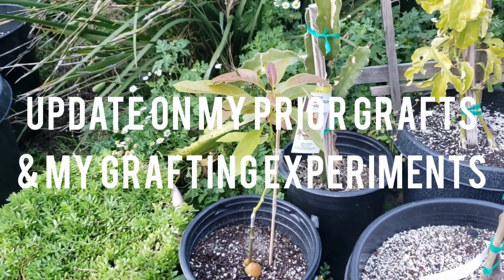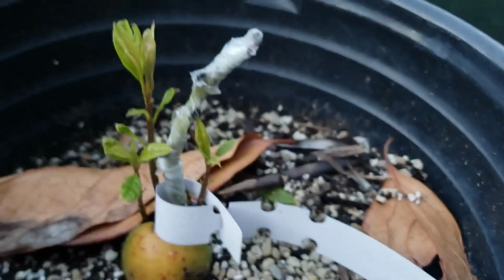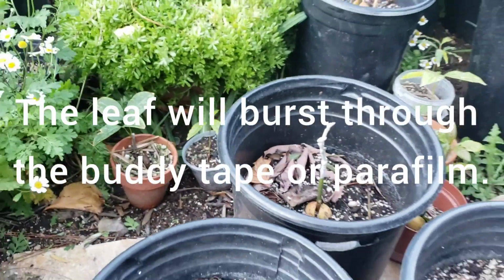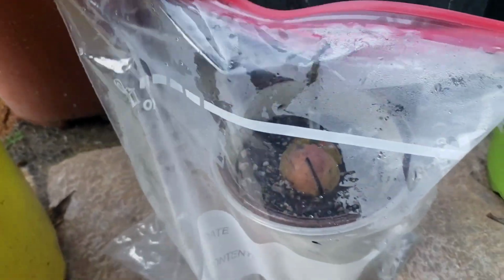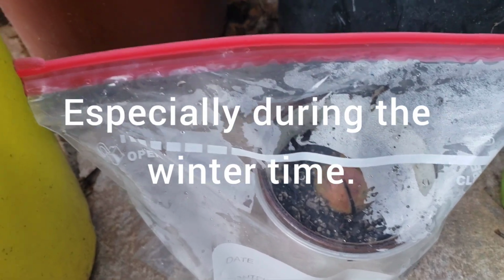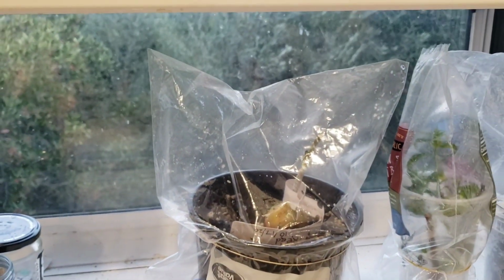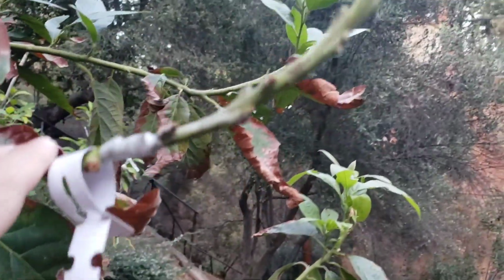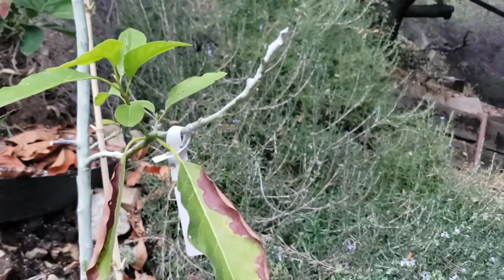My Avocado Tree Grafting Update & Grafting Experiments to Try to Get my Grafts to Leaf Out 🍃 Faster.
Update on my Prior Avocado Tree Grafts and Some Experiments I am Currently Doing to Try to Get my Avocado Tree Grafts to Leaf 🍃 Out Faster.  Cheers!